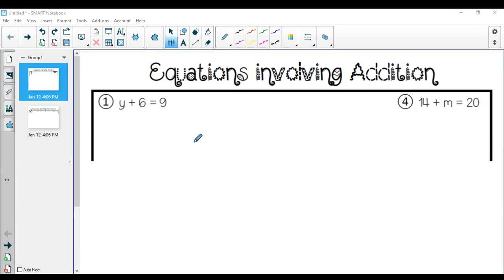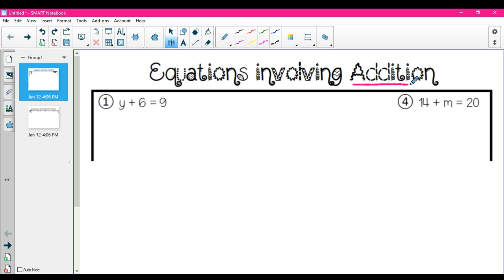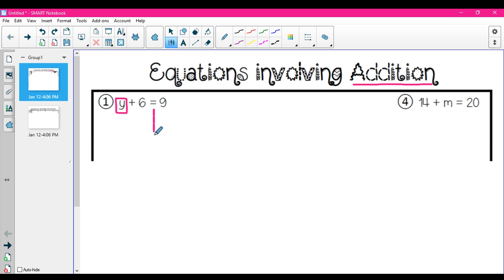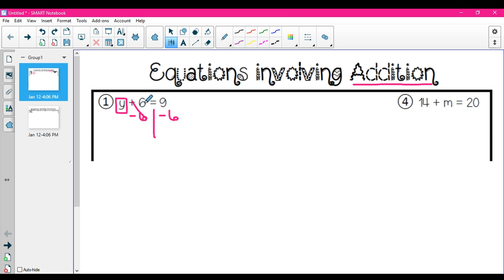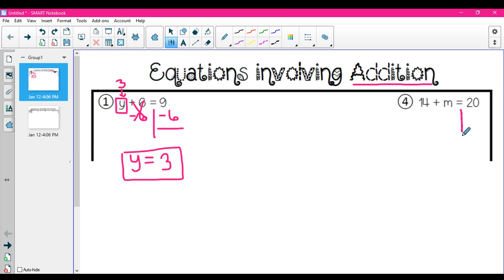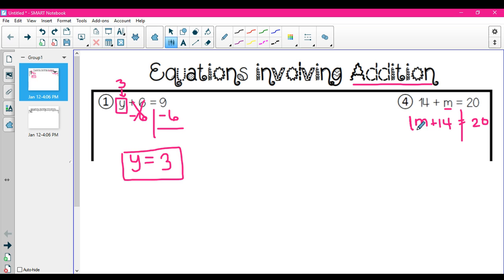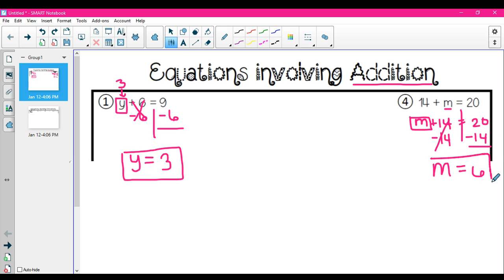Solving Addition Equations